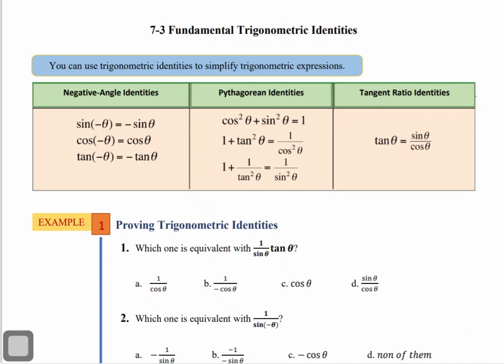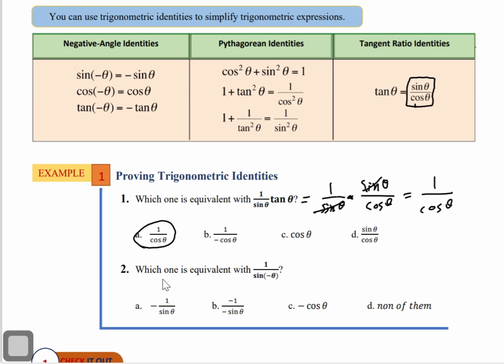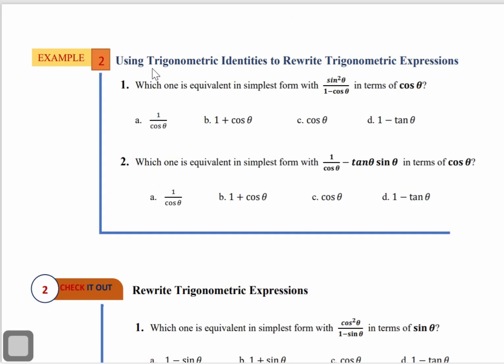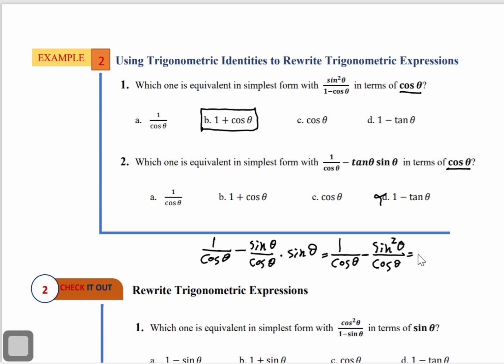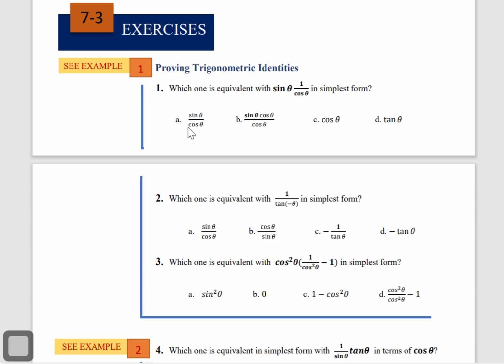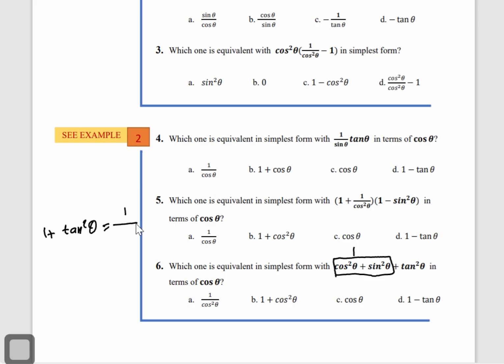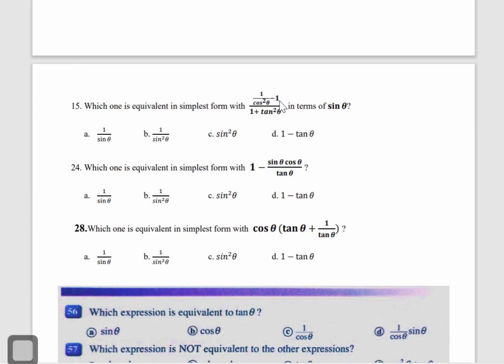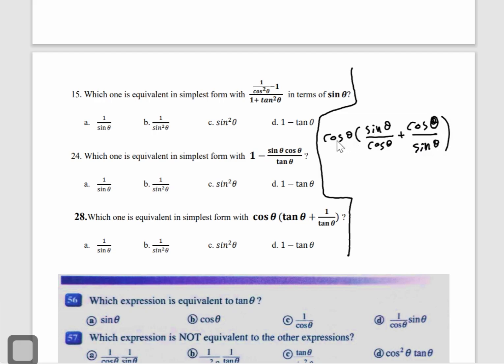Fundamental Trigonometric Identities